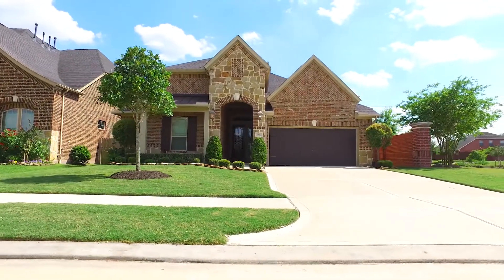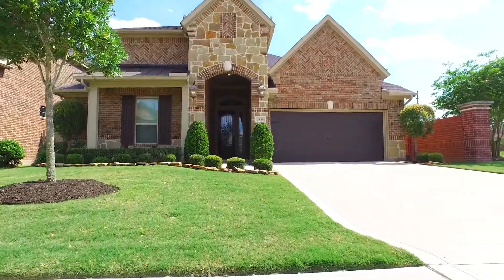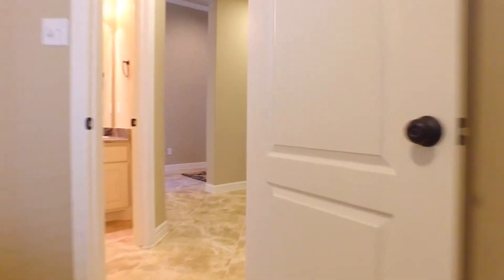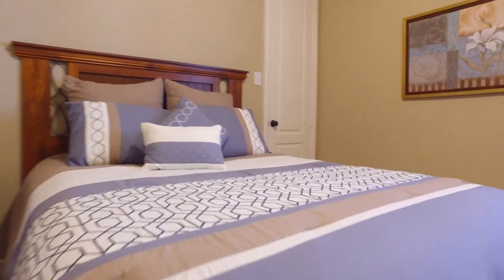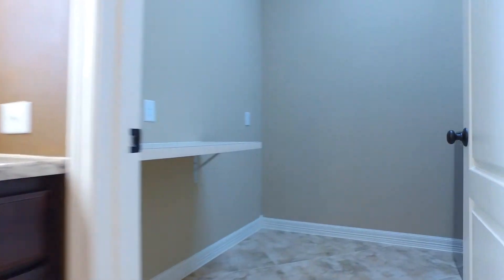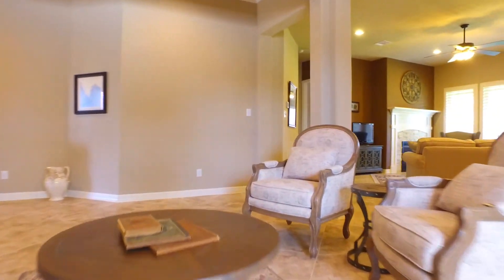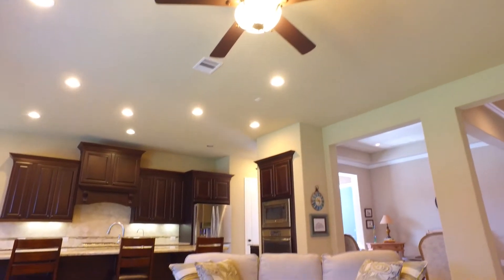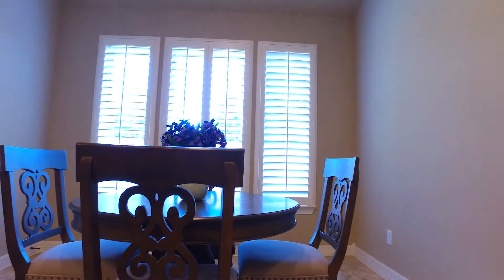3839 May Ridge Ln, Sugar Land, TX 77479 With Voice Over